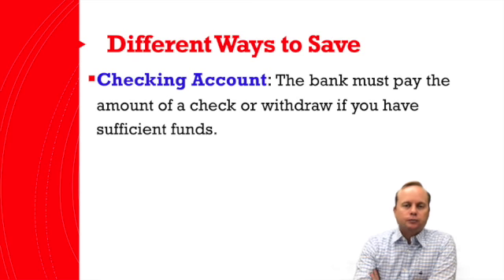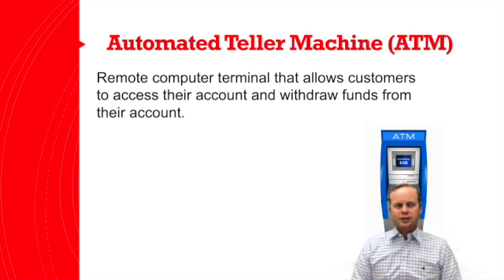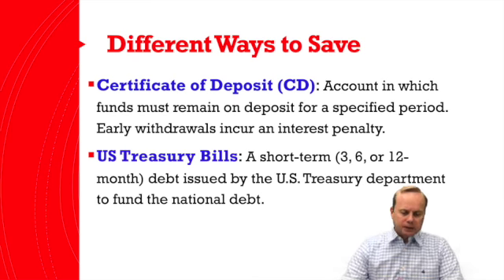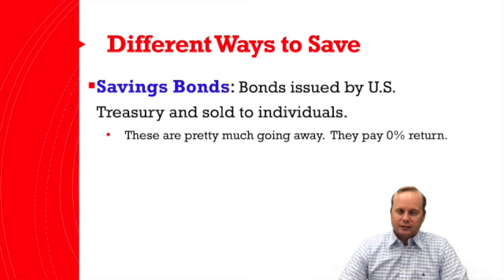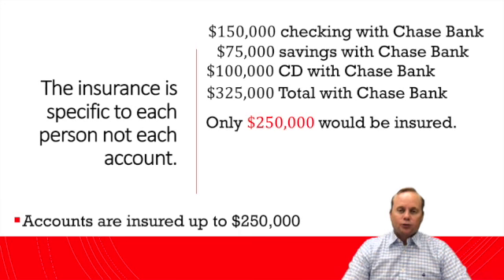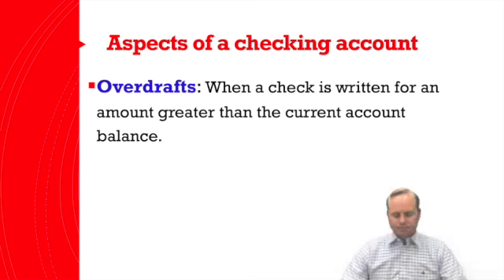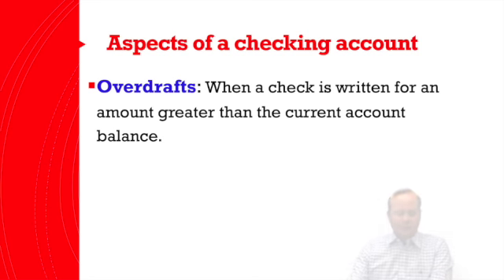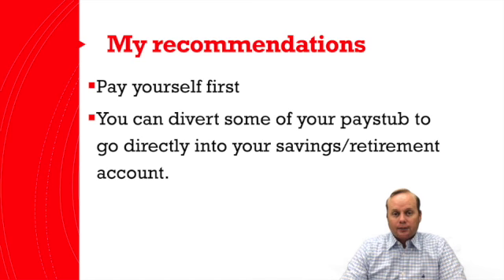Banks vs. credit unions part 2